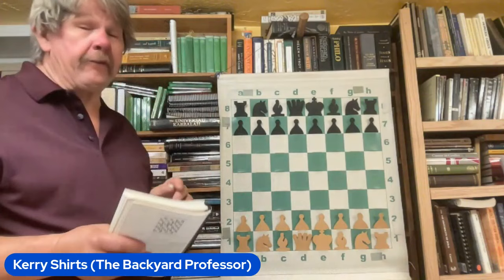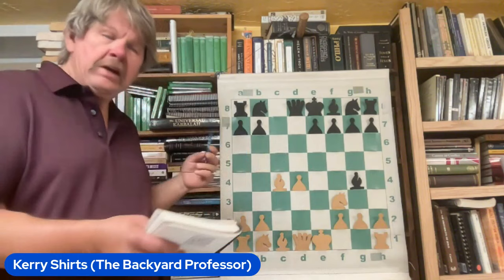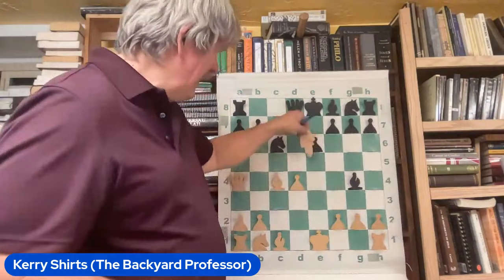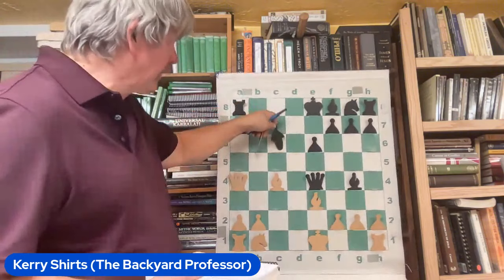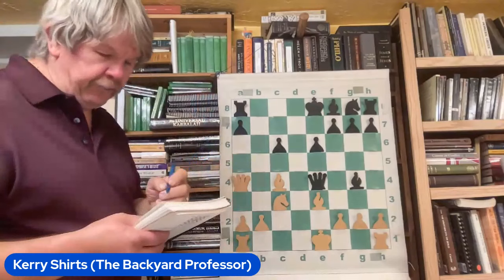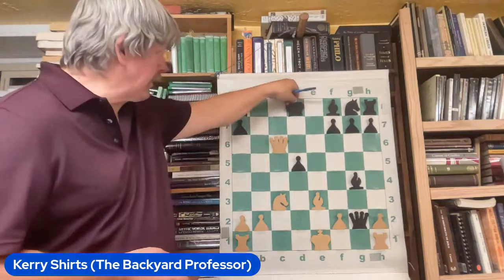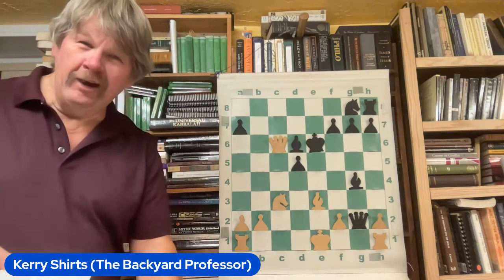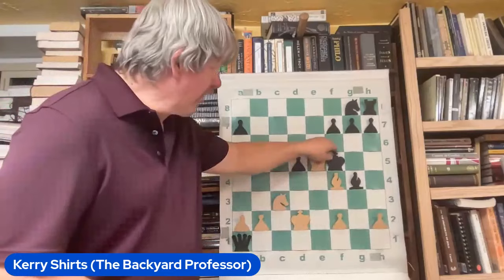Ep 07 David Janowsky Attack & Pin, then Attack & Pin, then Attack!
This David Janowsky game is when he was simply superb! Terrific way of attacking. And WHEN to do so. That is important!